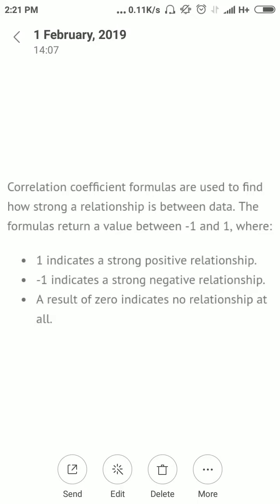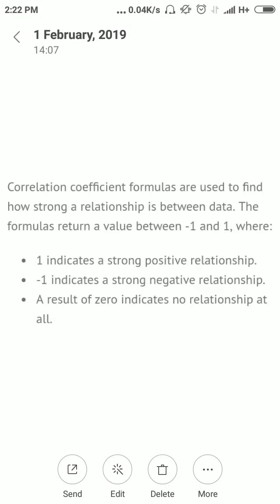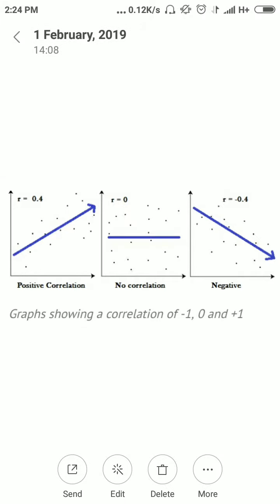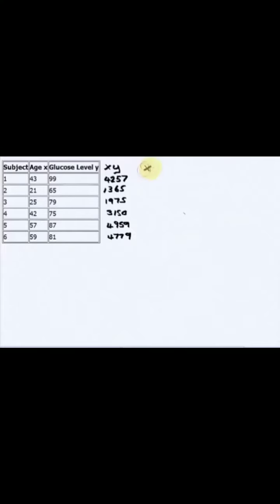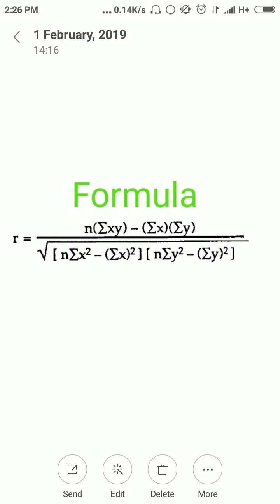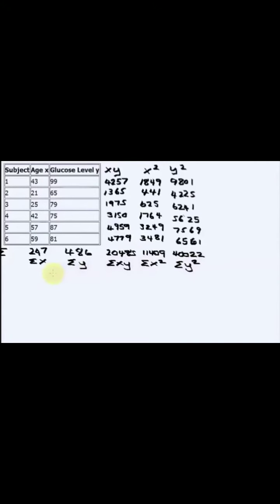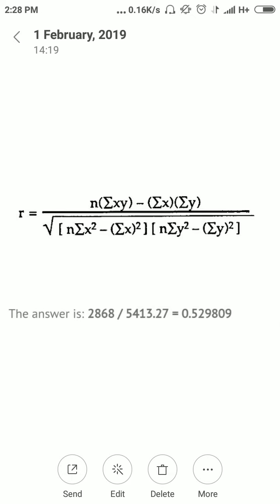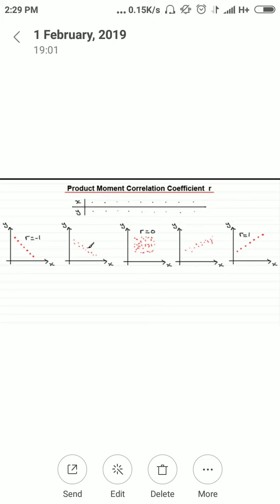Product moment correlation coefficient / Pearson correlation coefficient